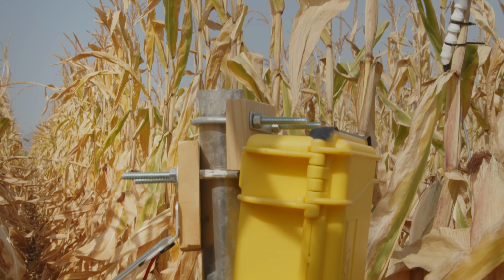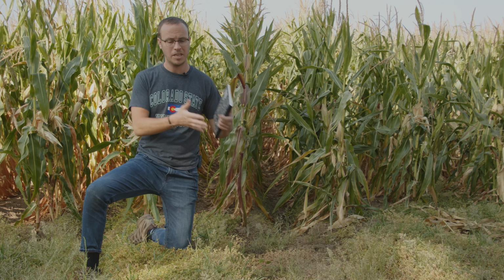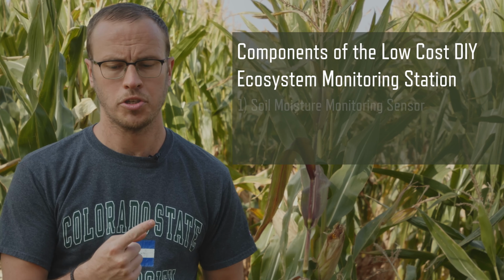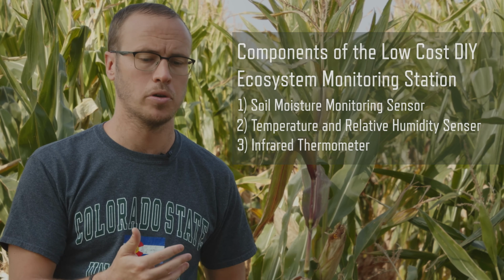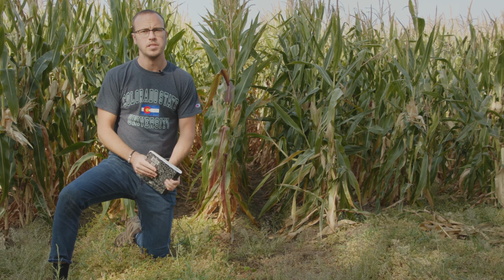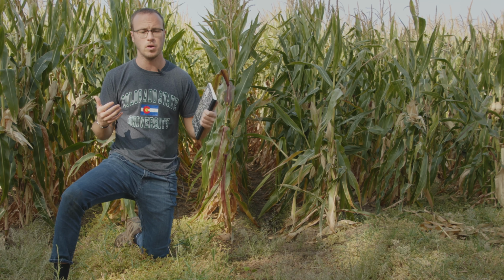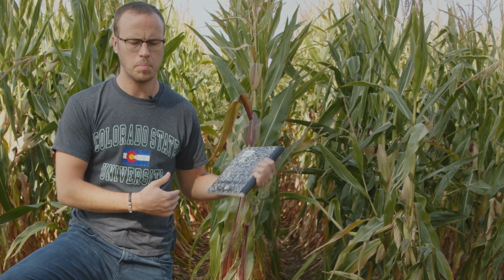Low Cost DIY Ecosystem Monitoring Station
PhD Candidate Matt Lurtz walks us through his research design for evaluating the durability and accuracy of Low Cost DIY Ecosystem Monitoring Stations compared to industry standards. The implications of his research could improve the scalability of future research done in irrigation science.